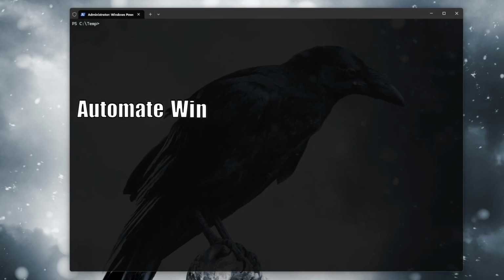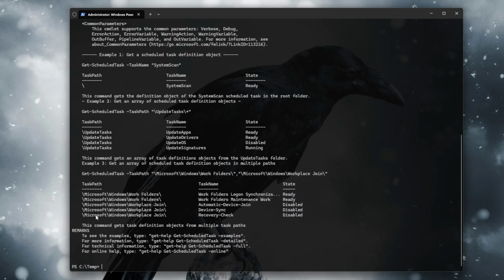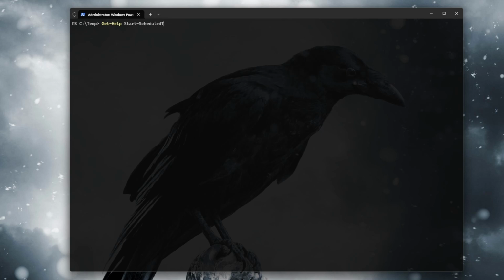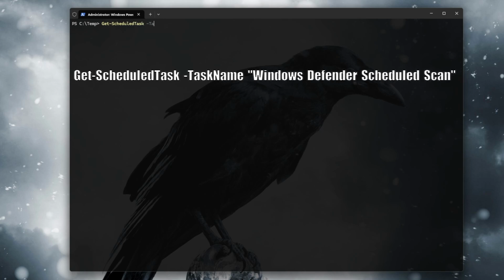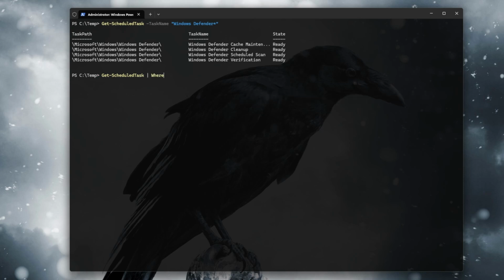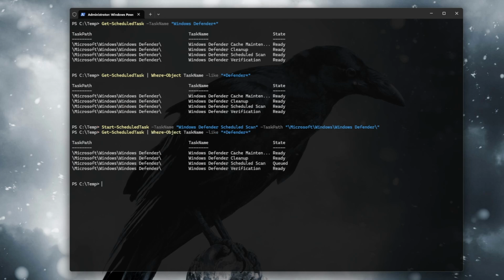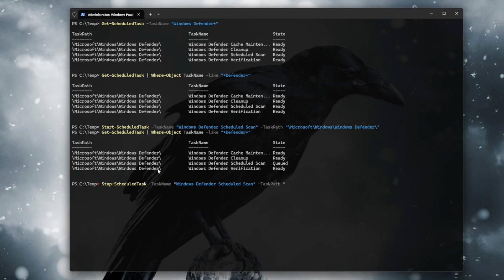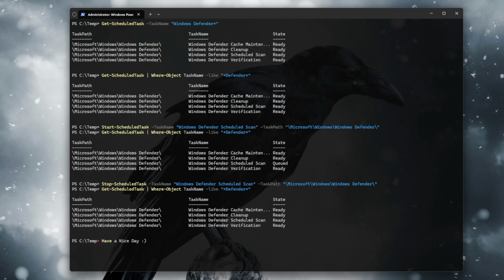PowerShell Automation How to Manage and Run Scheduled Tasks with Get ScheduledTask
Learn how to automate Windows scheduled tasks using PowerShell! In this intermediate tutorial, we’ll walk through Get-ScheduledTask and Start-ScheduledTask, showing you how to list, filter, and run scheduled tasks directly from the command line. Plus, we’ll show you how to use Get-Help to explore command documentation like a pro.

🔍 What You’ll Learn:
How to use Get-Help to explore command usage and examples
How to list all scheduled tasks with Get-ScheduledTask
How to filter and find specific tasks
How to manually trigger a scheduled task using Start-ScheduledTask